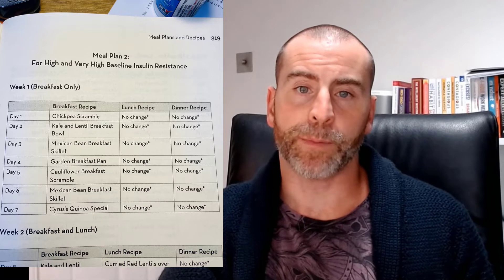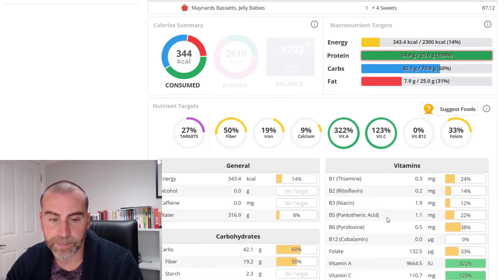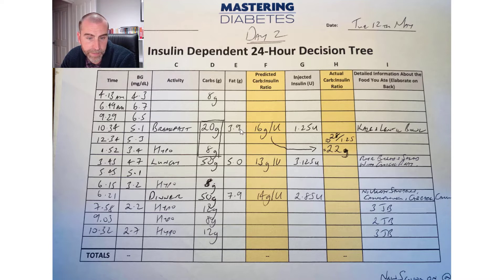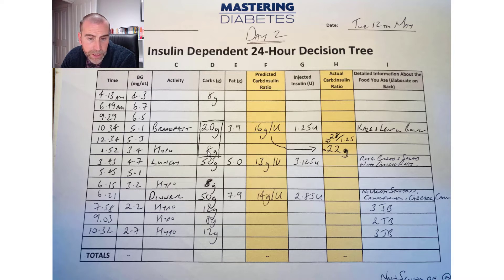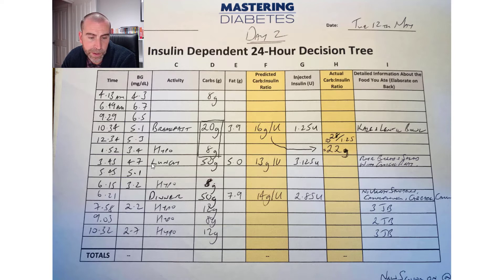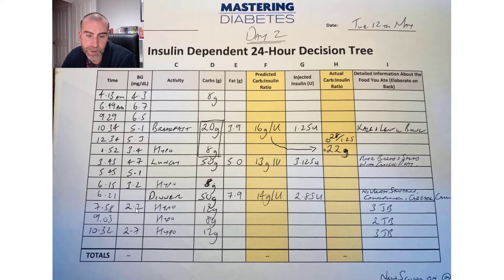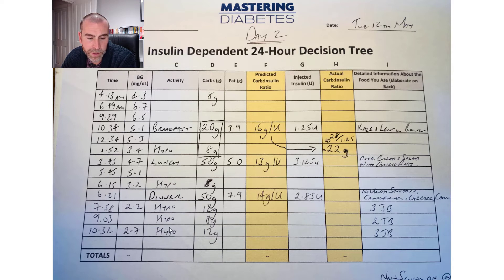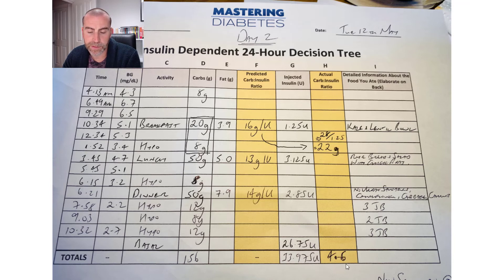Type 1 Diabetes in Isolation Day 55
Day 2 of the transition from the Keto diet to the Low Fat Plant Based Whole Food Diet. This is my journey using the Mastering Diabetes Methodology.